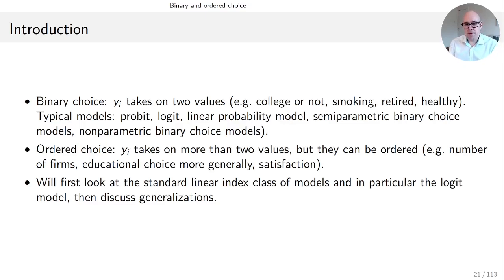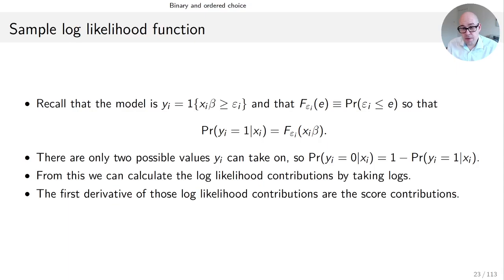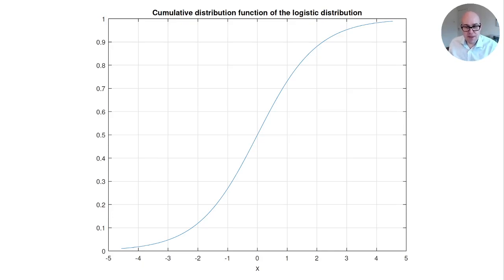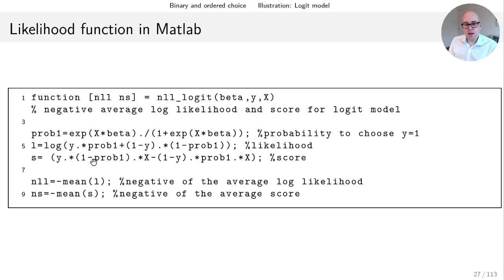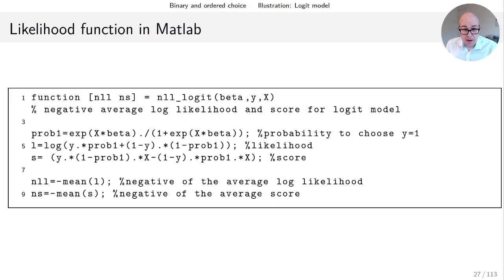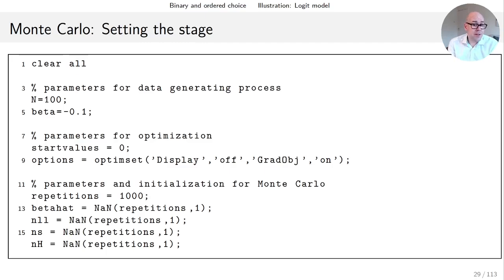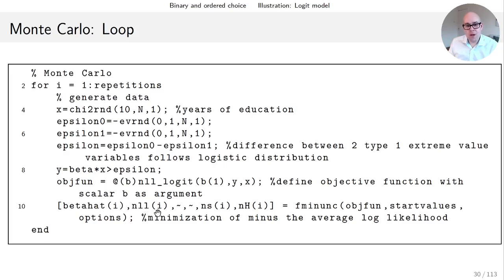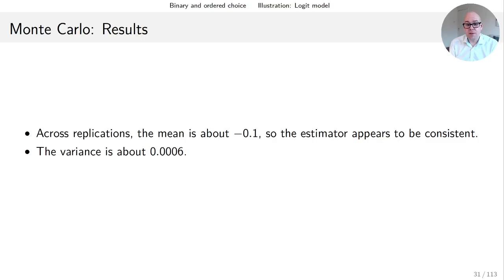Econometrics for Ph.D. students: 3 Binary choice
This video is part of the course Econometrics 2 for Research Master students at Tilburg University.

This video covers the baseline binary choice model and in particular the logit model. We also go through Matlab code for a Monte Carlo study.